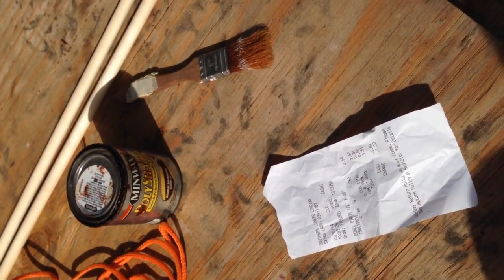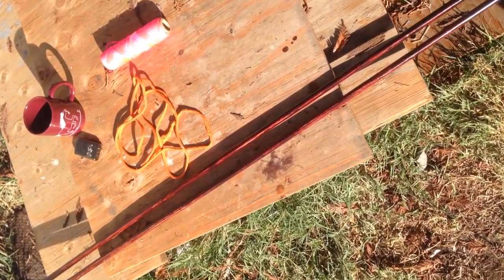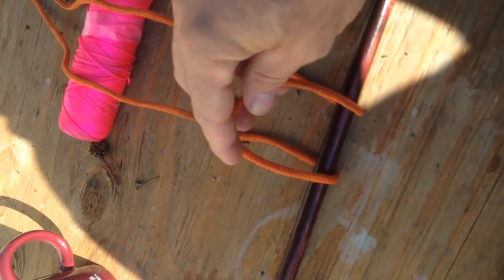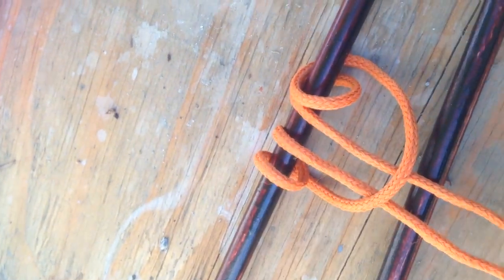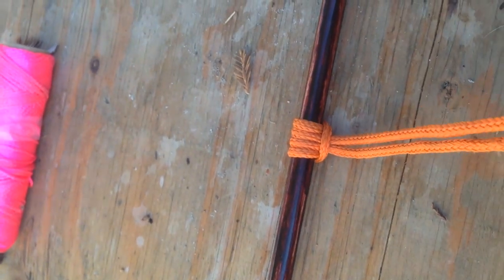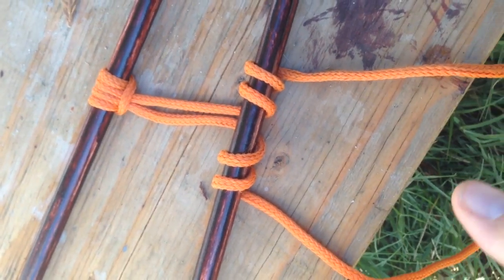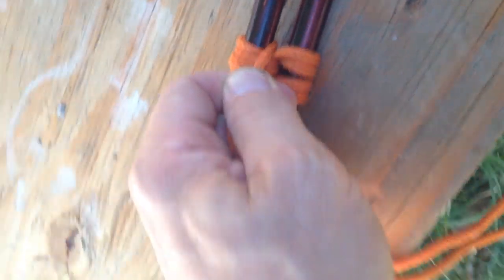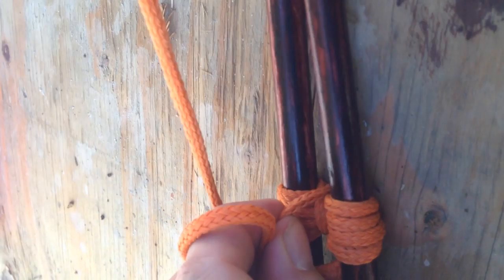Shooting sticks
How to make a set of bipod shooting sticks.